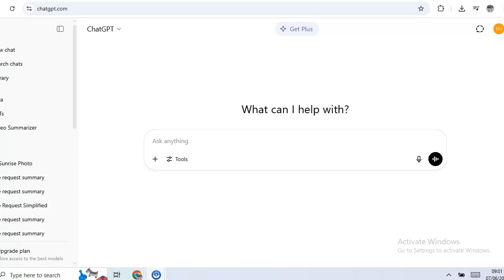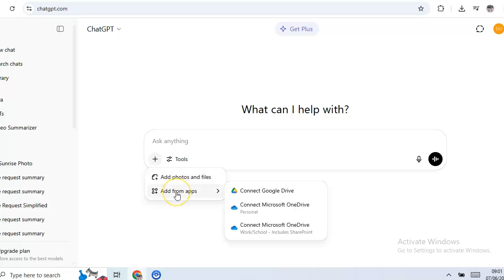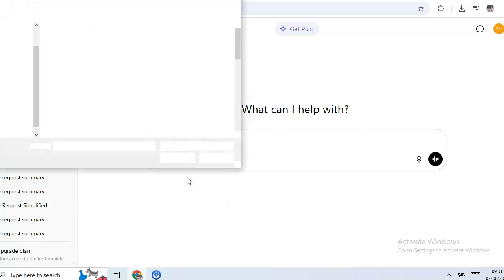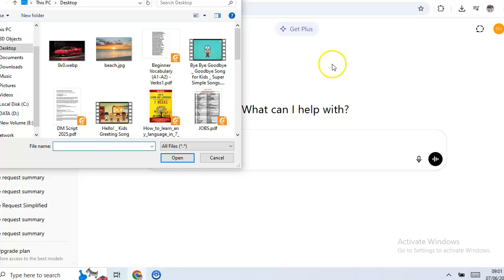How To Upload Images To ChatGPT In Laptop (Full Guide)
In this step-by-step tutorial, I’ll show you exactly how to upload images to ChatGPT using your laptop. Whether you're using ChatGPT for work, school, or fun, this full guide will help you unlock the image upload feature with ease.

✅ What you’ll learn in this video:

How to upload images in ChatGPT on a laptop

Tips for using the image feature effectively

What to do if the upload option is missing

Real examples of how image uploads can be used in ChatGPT

🎯 Perfect for beginners and anyone curious about ChatGPT’s image capabilities!